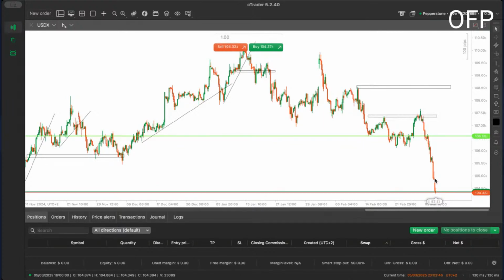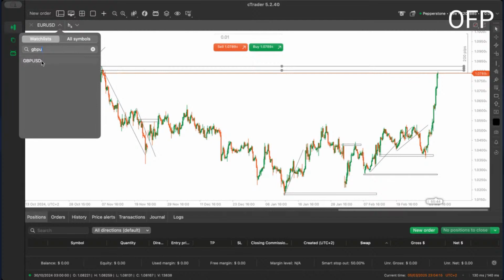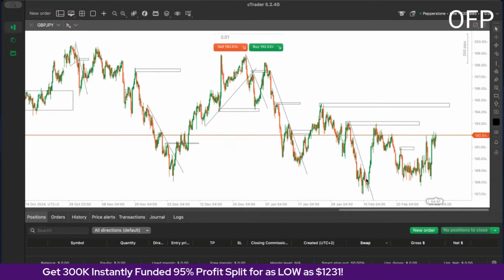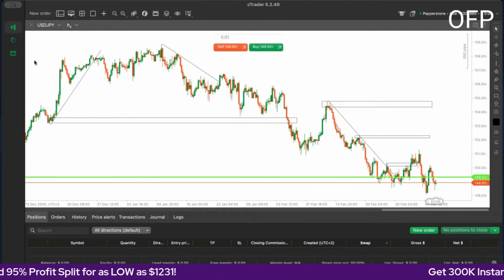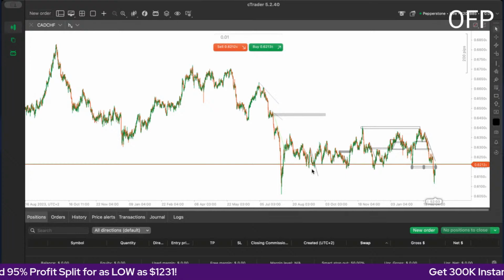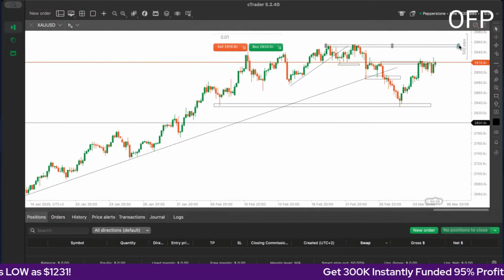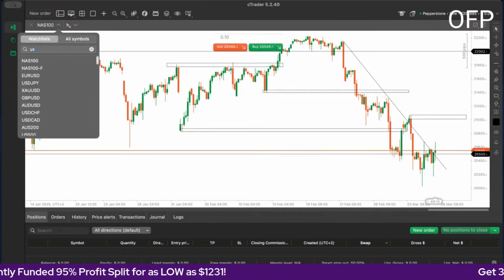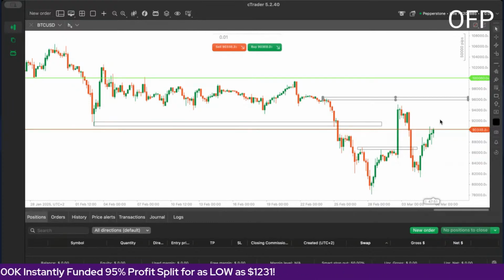OFP Market Analysis - March 05th 2025 - What's Next In the Markets?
This week we are reviewing pairs like:

 EURUSD
USDMXN
 USDJPY
 CADCHF
 XAUUSD
 NAS 100 and More!

Tune in with us every Sunday and Wednesday at 4pm EST/10pm CET to analyze the charts with us, and review your favorite pairs!